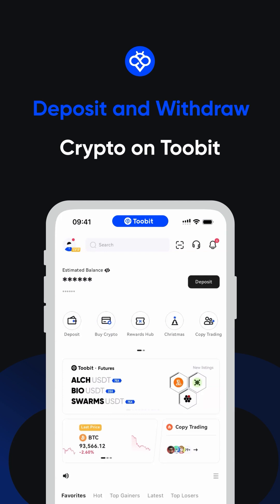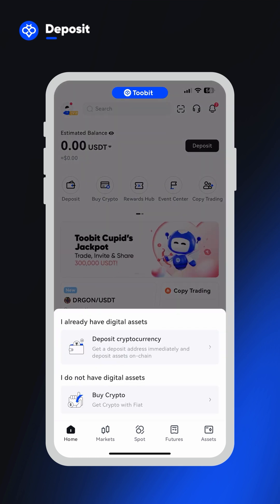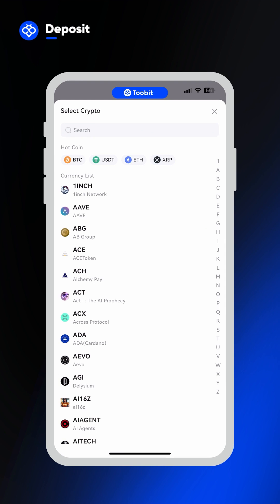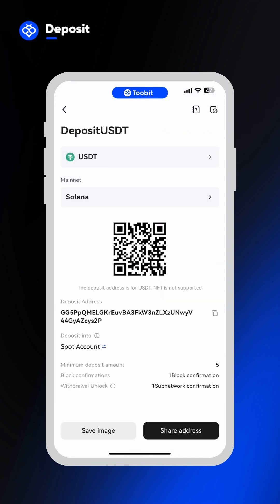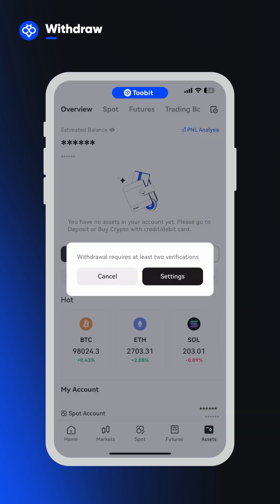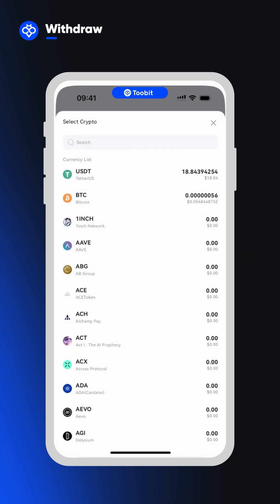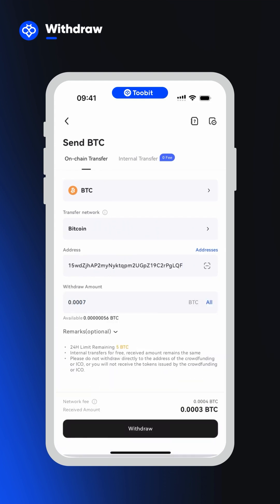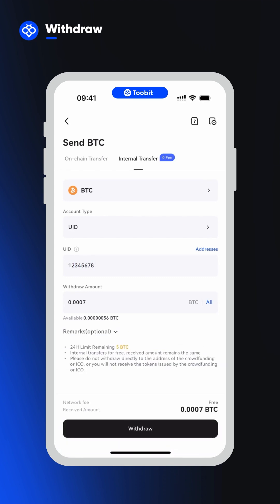How to Deposit and Withdraw Crypto on Toobit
Before you can start real trading and enjoying Toobits many other user-friendly and powerful features, you'll need to deposit crypto to your account. Later if you have crypto on Toobit that you'd like to withdraw elsewhere, of course you can do that too. This video shows you how to both deposit crypto onto your Toobit account, and how to withdraw crypto from your Toobit account.